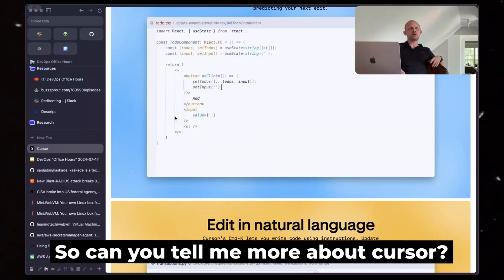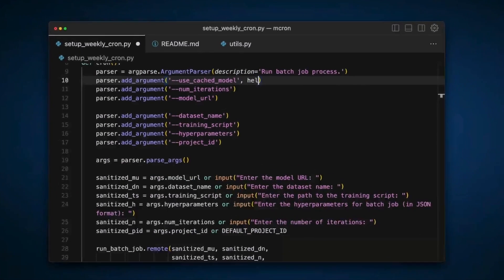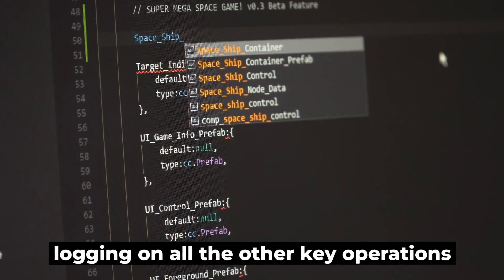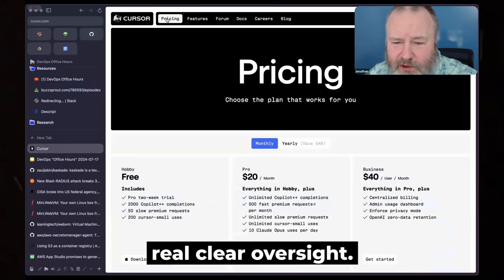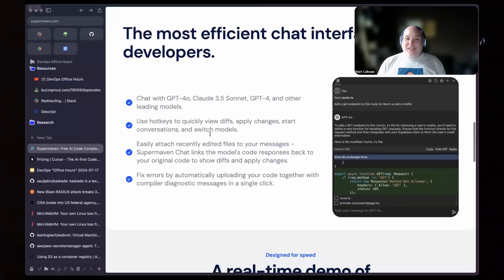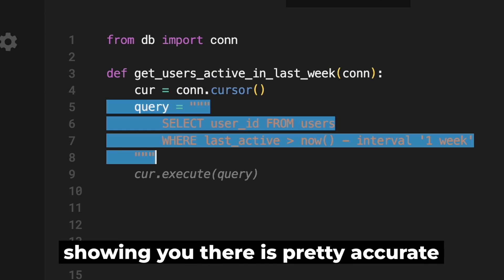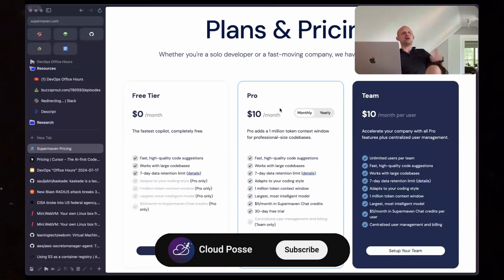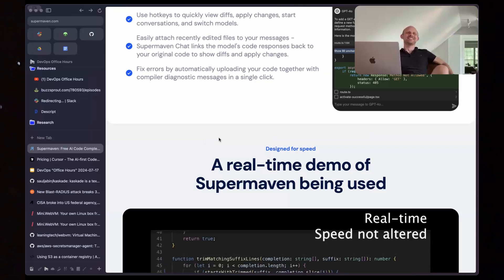GitHub Copilot Is Dead (Use These Instead)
In this video, we talk about Cursor AI and Supermaven AI which are alternative AI coding assistants that are seemingly better than GitHub Copilot. GitHub Copilot is slowly losing popularity as its limitations are supposedly getting worse and many alternative tools are proving to be superior. That begs the questions, why are so many developers suddenly moving away from GitHub Copilot?

Want to learn more about DevOps? Join our free webinar, every Wednesday at 11:30am PST (GMT-8) to talk shop. We discuss all things related to DevOps, AWS, Terraform, Kubernetes, CI/CD Release Engineering. ⤵️

608 - HOODIE SZN
608 - Coral

Timestamps:
0:00 Cursor AI
0:50 Why Copilot sucks
1:08 Supermaven AI
1:50 Join our 100% FREE community call for any DevOps related questions.